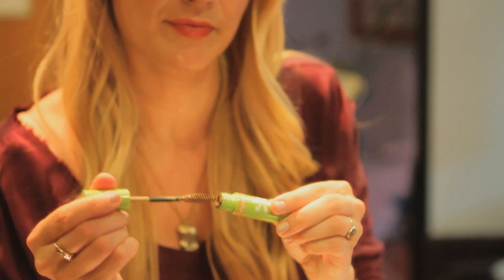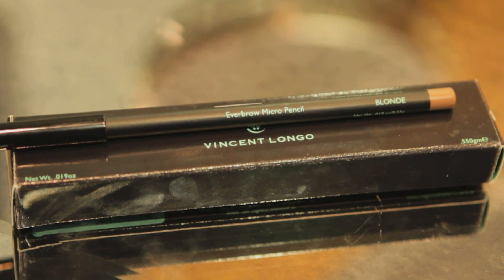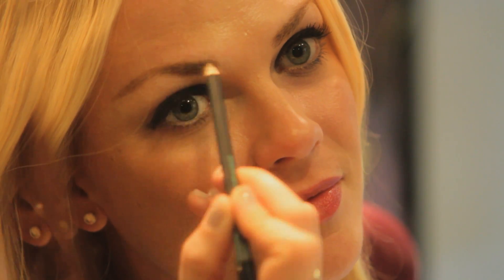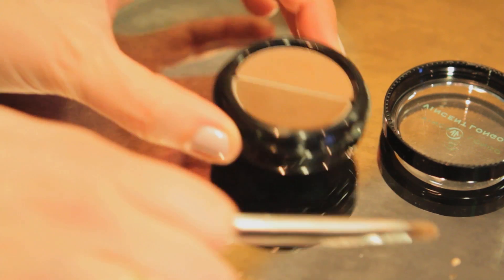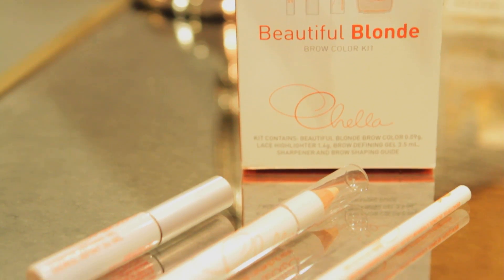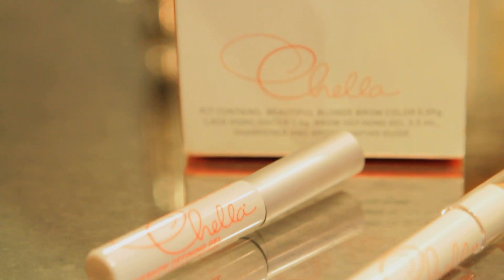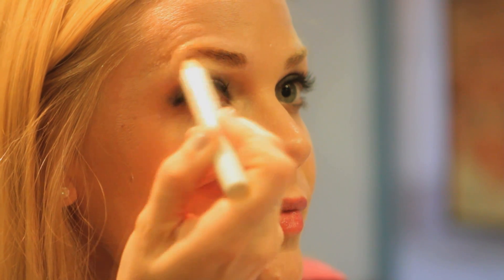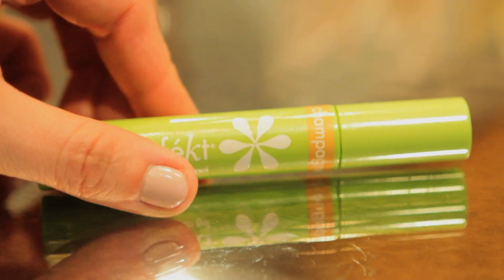The Best Pencils for Over-Plucked Eyebrows : Contemporary Skin Care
The best pencils for over-plucked eyebrows will have them looking nice and natural again. Find out about the best pencils for over-plucked eyebrows with help from a lifestyle and beauty expert in this free video clip.

Series Description: Contemporary skin care is all about the products you're using and how you're using them. Find out all about contemporary skin care with help from a lifestyle and beauty expert in this free video series.